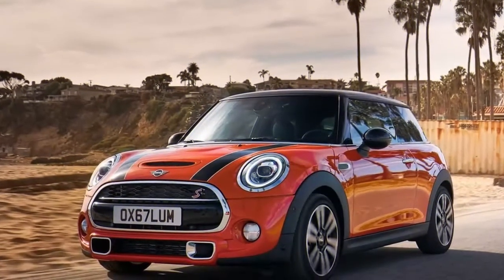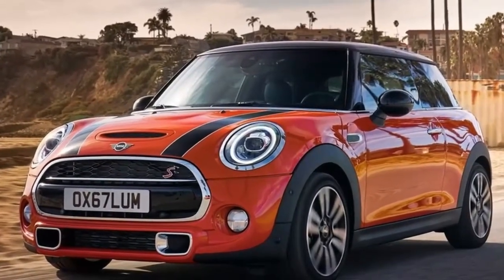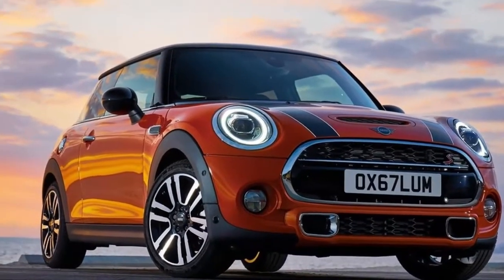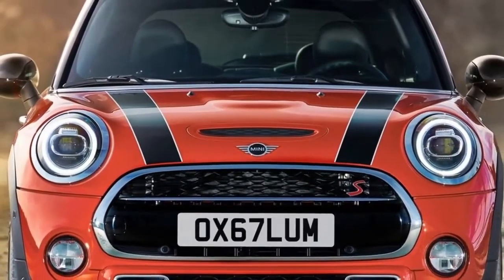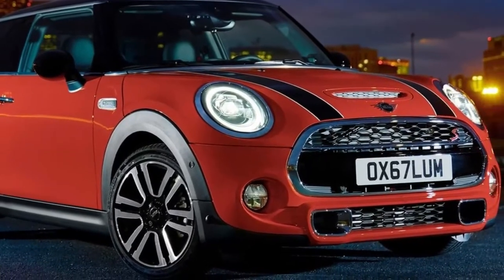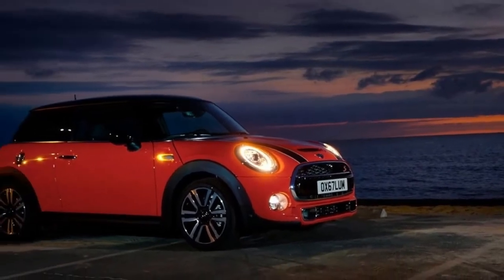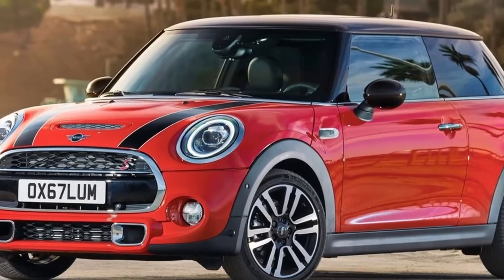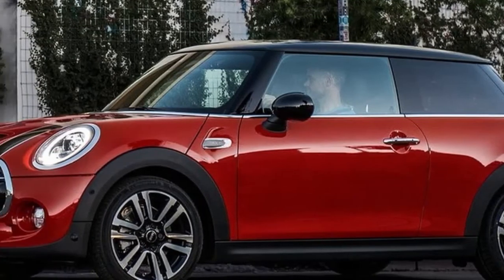2019 Mini Cooper S Review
2019 Mini Cooper S
The British premium automobile manufacturer strengthens the progressive character and appeal of its models in the small car segment with a stylishly refined visual appearance and extensive technological advancements. The update for the MINI 3-door, the MINI 5-door and the MINI Convertible includes fresh design accentuations, innovations in the field of drive technology, additional customisation options and an expansion of the digital services available as part of MINI Connected.
The upgrading of the original product substance in the premium segment of small cars highlights the mature yet distinctive charisma of MINI, which in its current model generation is now available for the first time with three body types for hallmark driving fun in urban traffic. This is due to such elements as the new engine-transmission combinations, an extended range of standard features, newly designed headlights and rear lights, additional body finishes and cutting-edge connectivity technology for convenience and infotainment.
Bright and dazzle-free: adaptive LED headlights with Matrix function for the high beam.
A modified design for the characteristic circular headlights make the hallmark front view of the new MINI 3-door, the new MINI 5-door and the new MINI Convertible even more powerfully expressive. In the standard halogen headlights, a striking accentuation is added by means of a black panel. In the LED headlights available as optional equipment items, the high-quality technology is underscored by means of an entirely newly design of the light sources. The latest generation of the LED modules for low and high beam offers increased brightness. The LED daytime driving light and the turn indicator light are generated by a ring which surrounds the entire contour of the headlight.